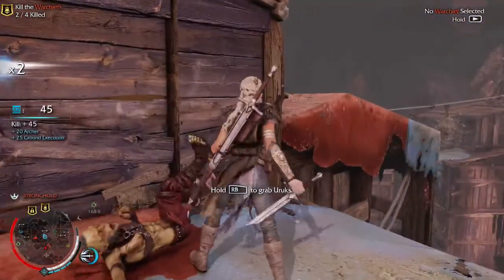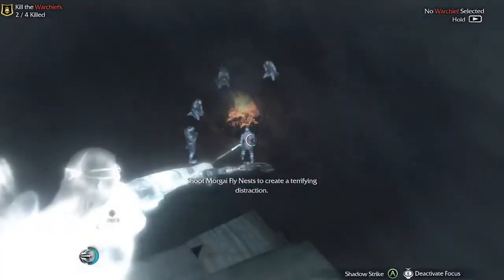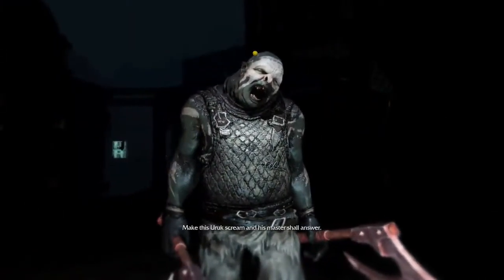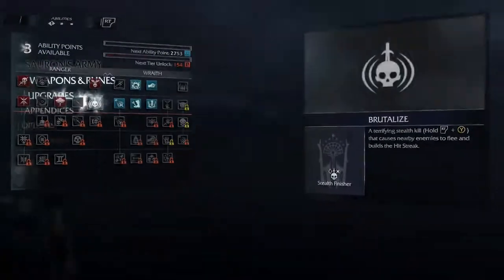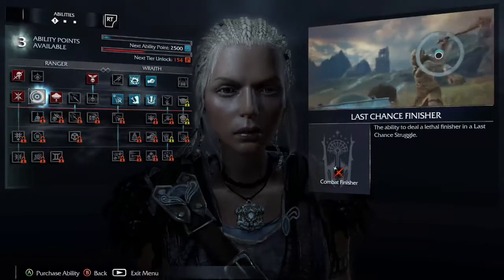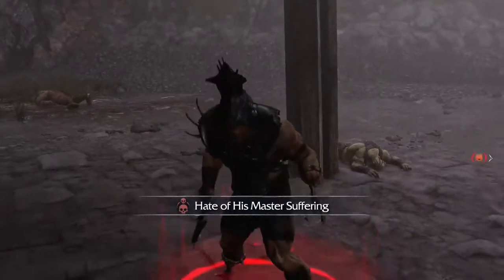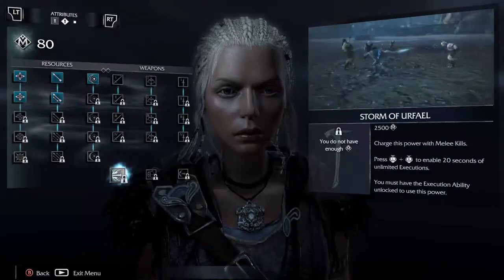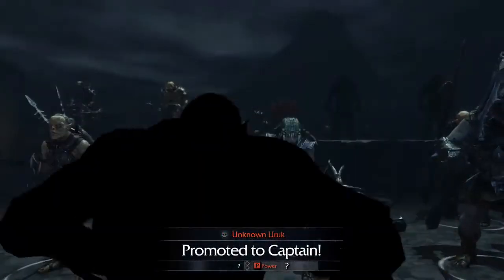ARMORED MOUNTS :: 61 Days to Middle-earth: Shadow of War (Shadow of Mordor 1 Gameplay)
PLEASE NOTE: This is NOT Middle-earth: Shadow of War™ gameplay. This is a DAILY COUNTDOWN and gameplay of the original Middle-earth: Shadow of Mordor™.

As we anxiously await the highly anticipated sequel, I will be uploading DAILY  Middle-earth: Shadow of Mordor™ gameplay as a countdown until the release of Middle-earth: Shadow of War™ on October 10, 2017

ABOUT THE UPCOMING GAME

Middle-earth: Shadow of War™ is the sequel to the critically-acclaimed Middle-earth: Shadow of Mordor™, winner of more than 50 industry awards—including the 2015 Game Developers Choice Awards’ Game of the Year, Outstanding Innovation in Gaming at the 2015 D.I.C.E. Awards and the BAFTA for Game Design. Developed by Monolith Productions, Middle-earth: Shadow of War features an original story with the return of Talion and Celebrimbor, who must go behind enemy lines to forge an army and turn all of Mordor against the Dark Lord, Sauron.

Witness firsthand the next generation of the innovative Nemesis System—featuring the addition of Nemesis Fortresses—where players must utilize different strategies to conquer dynamic strongholds and forge their personalized Orc army. In this video, Talion and Celebrimbor have used the power of the New Ring to recruit Followers in their assault on a fortress in the mountain valley of Seregost. This is just one of the millions of possibilities that players will experience in Middle-earth: Shadow of War.

Available beginning October 10, 2017 on Xbox One, Xbox One X, Windows 10 PC (Windows Store and Steam), PlayStation®4 and PlayStation®4 Pro.

JOIN FORCES WITH HERO887

ABOUT SHADOW OF MORDOR 1

Middle-earth: Shadow of Mordor is a third-person action role-playing video game developed by Monolith Productions and published by Warner Bros. Games which takes place in the world of J.R.R. Tolkien's Legendarium. The game is available on PlayStation 3, PlayStation 4, Xbox 360, Xbox One and PC. The game is set to fill the gap between The Hobbit and The Lord of the Rings. It is a story of revenge, slaughter, and mystery set entirely in Mordor, the Land of Shadows. At its center is Talion, an ordinary man who loses everything, including his mortal life. Possessed by an immensely powerful wraith, Talion becomes a revenant, rising from the grave to avenge the murder of his family. Meanwhile, the wraith inside him, Celebrimbor, struggles to remember his forgotten past, which will allow him to increase in power.

The game is set in a fully open world, and features various role-playing game elements such as experience points and skills. As you progress in the game, Talion will grow stronger, but so will his enemies. Talion has various unique wraith abilities which give him an edge on the battlefield. By stepping into the wraith world Talion can slow down time, teleport over distances and see targets from afar. These wraith abilities can all be leveled up separately, and the player can also unlock more powerful abilities.

TALION'S STORY: Prologue, Entering Mordor
RATBAG'S STORY ARC: The Spirit of Mordor, Climbing the Ranks, The Warchief
GOLLUM'S STORY ARC: An Interested Party, Shattered Memories, The One Truth
HIRGON'S STORY ARC: The Slaver, The Outcasts, The Monument
BOSS BATTLES AND OBJECTIVES: Warchief Hunt, The Black Captain
QUEEN MARWEN'S/LITHARIEL'S STORY: The Messenger, The Power of the Wraith, The Cure, The Rescue
TORVIN'S STORY ARC: Big Game, Hunting Partners, The Great White Graug
BOSS BATTLES AND OBJECTIVES: Brand the Warchiefs, Lord of Mordor, Mordor in Flames